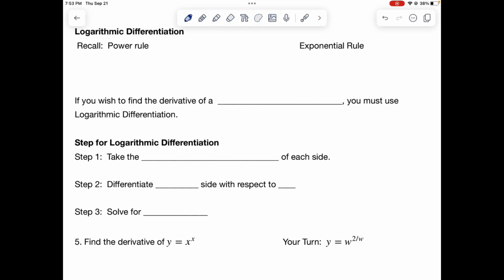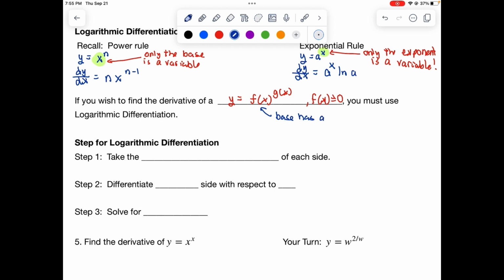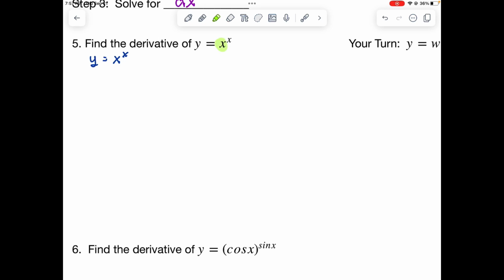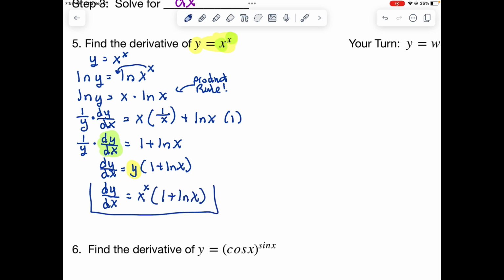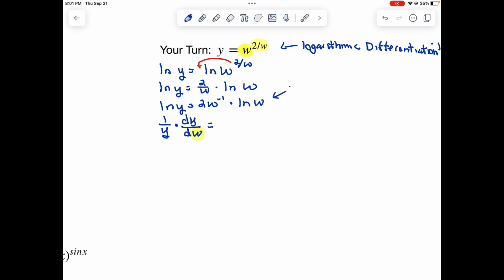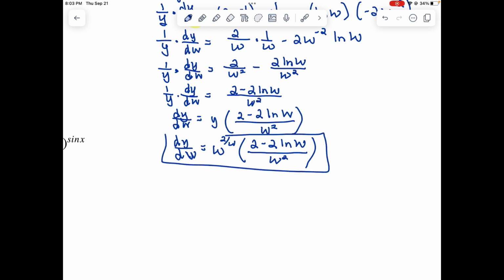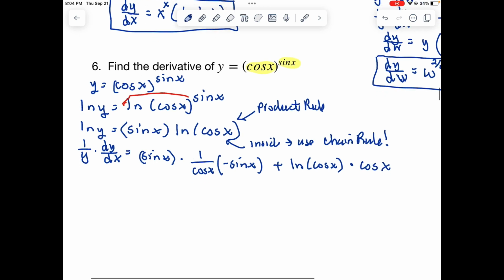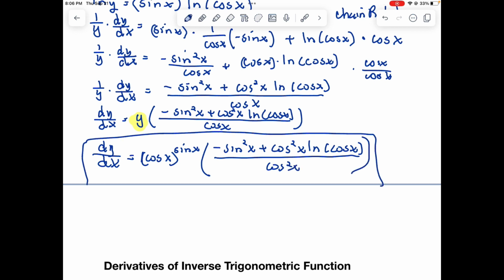Logarithmic Differentiation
Learn how to find the derivative of functions that have variables in the base and variables in the exponent using Logarithmic Differentiation technique.